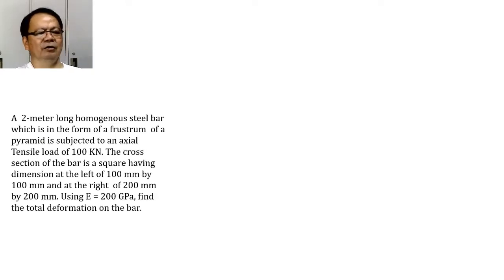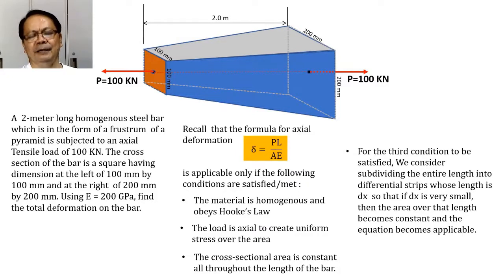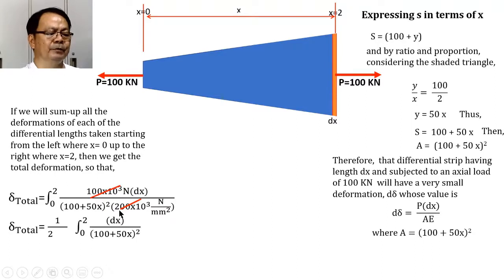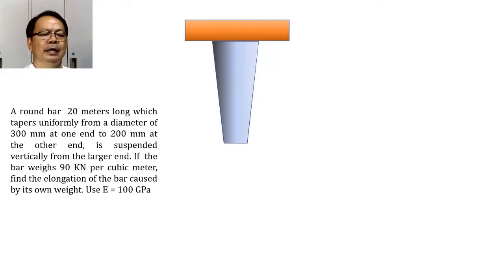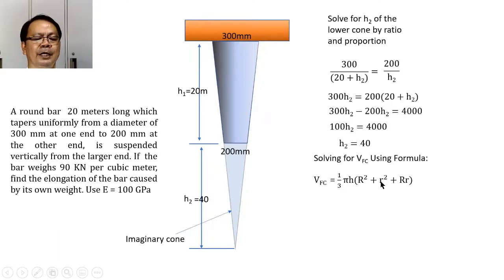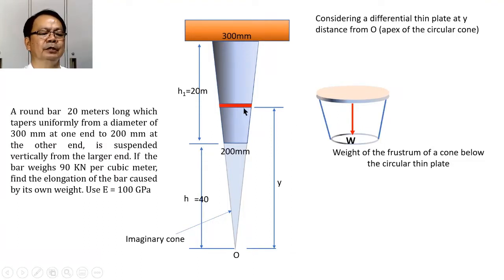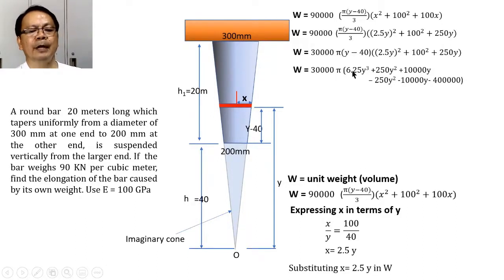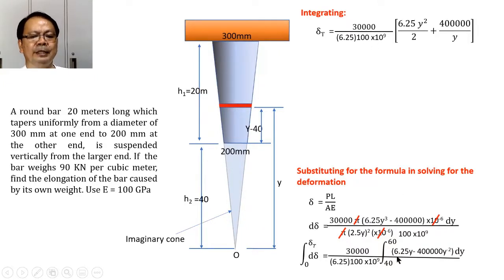Axial Deformation on Materials Having a Tapering Cross Section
Detailed discussion on how to compute the axial deformation of a material having cross section that is not constant